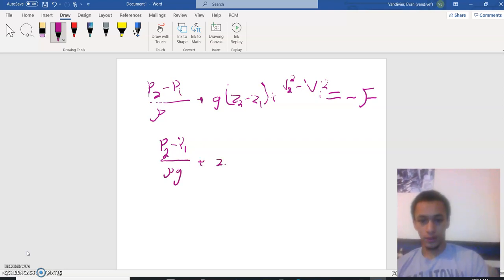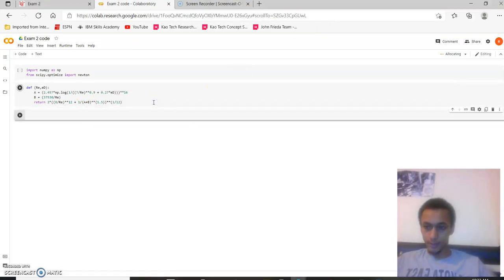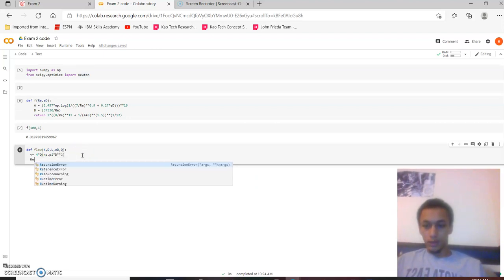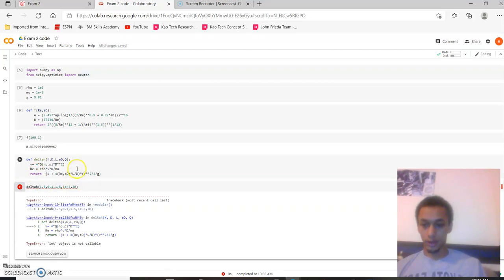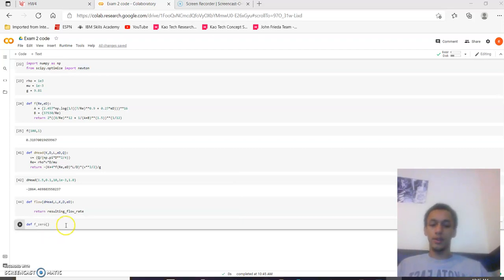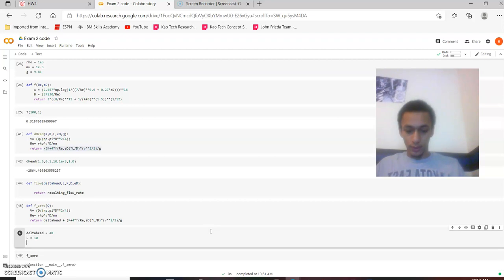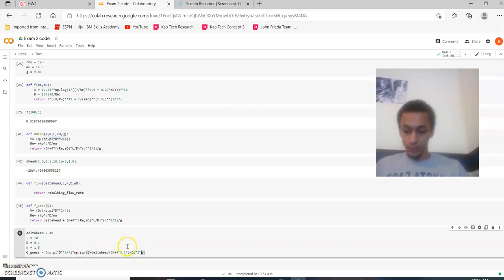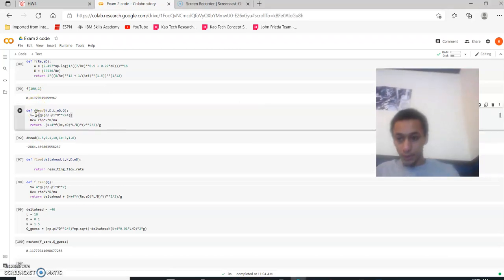Exam2 part 1